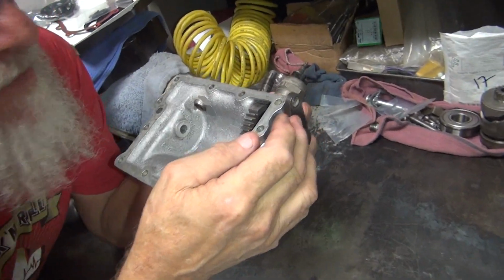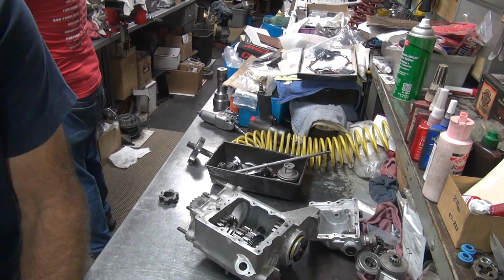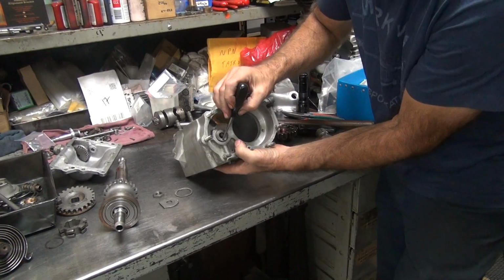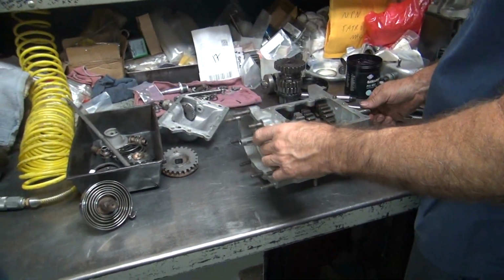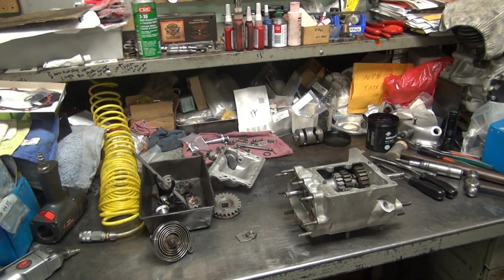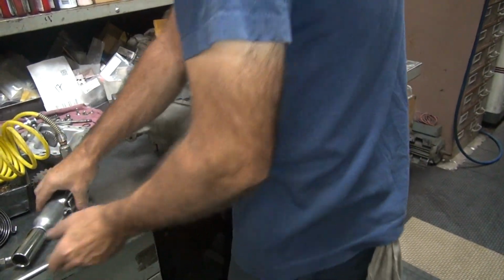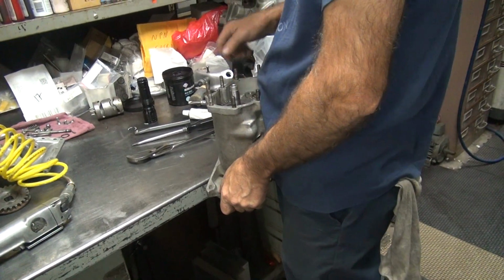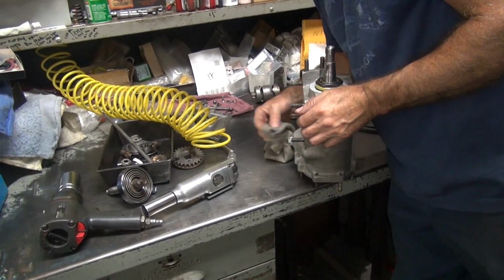1965 panhead #125 4-speed transmission rebuild FL FLH 1966 shovelhead harley by tatro machine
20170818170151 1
1965 panhead #125 4-speed transmission rebuild FL FLH 1966 shovelhead harley by tatro machine

we are rebuilding a 1965 FL 1965 - early 1977 FLH 4-speed racket lid transmission. this is the loose roller bearing type trans. the late 1977 - early 1979 trannys are similar but different in some ways. the 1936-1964 transmissions are basically the same but have adjustable trans bottom and no inner primary mounting bosses or studs.
tatro